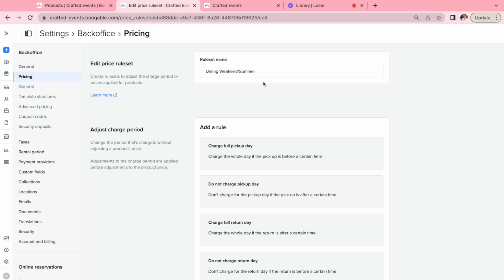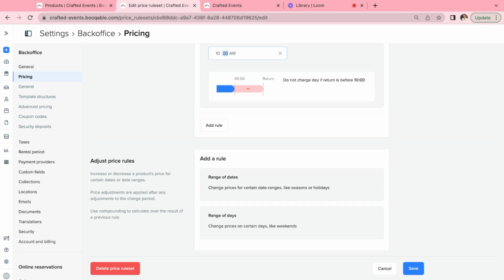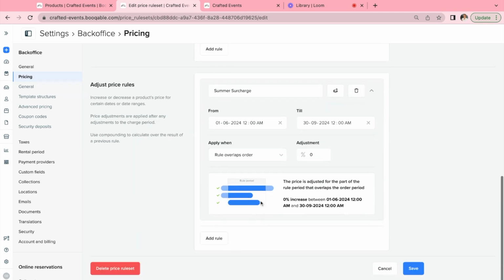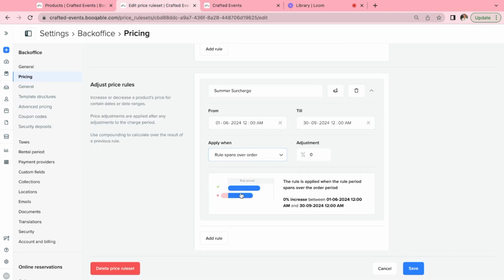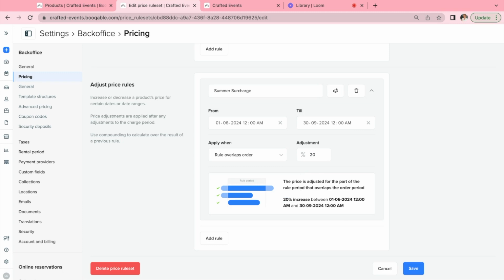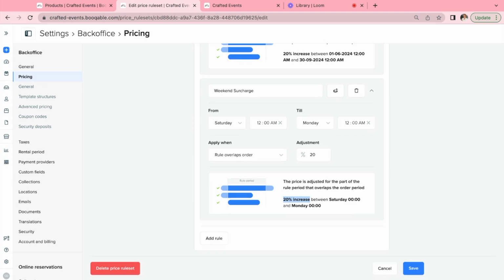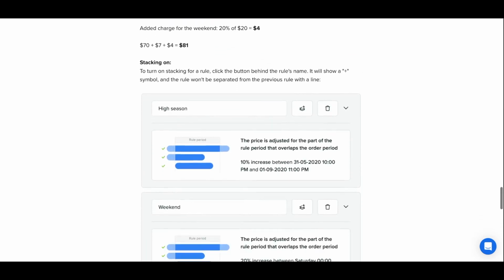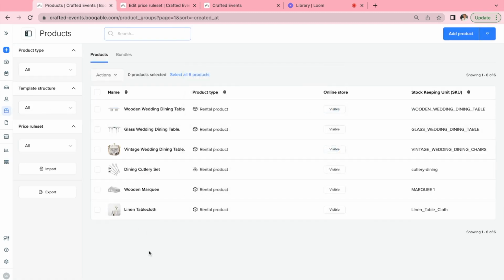How to create an advanced pricing rule for equipment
In this video, you will learn how you can create seasonal, weekend, and collection day pricing for your products in Booqable's rental booking software.

Follow along with this easy step-by-step tutorial on Booqable's advanced pricing rules feature; a perfect tool for pricing your rental products based on the date of the year, the day of the week, or the time of the day.